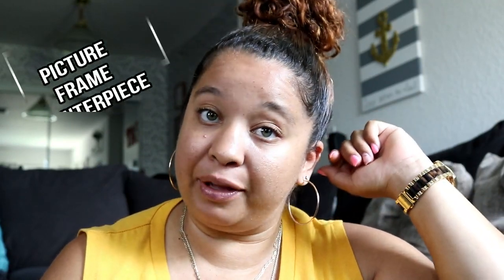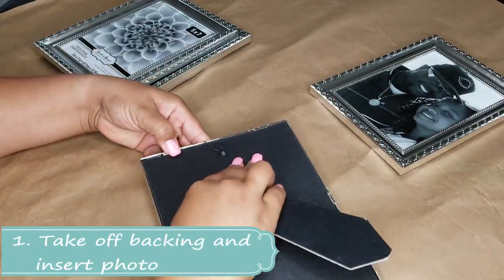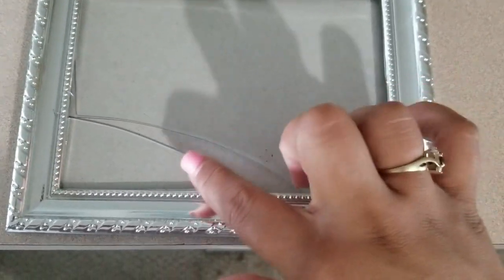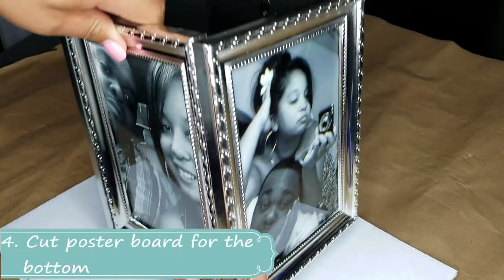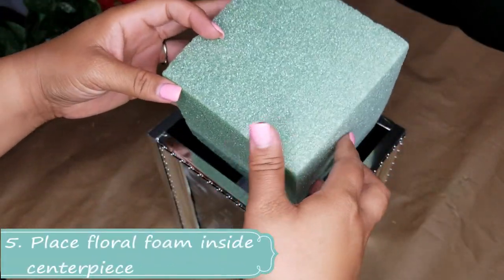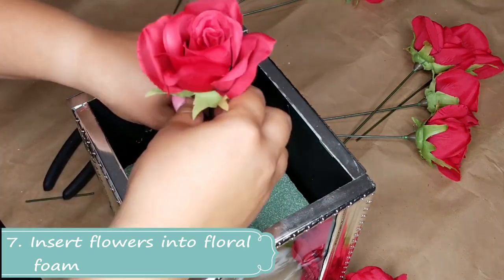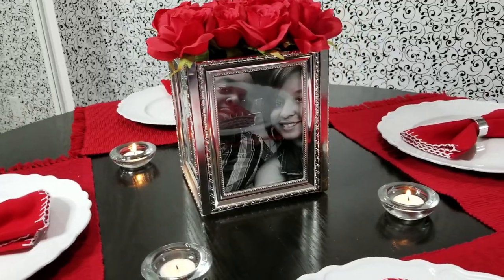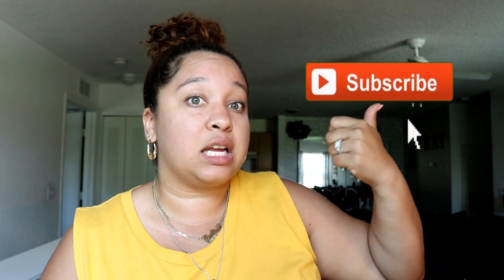How To Create A Picture Frame Centerpieces in 2024 {Budget Friendly}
Picture Frame Centerpieces// In this video, I show you step-by-step how to make a beautiful picture frame centerpiece!

Hey everyone!

So I was looking through Pinterest and I came across a pin that had picture frames as a centerpiece.  I needed to change out my dining room table centerpiece and this seemed to be the perfect fit!  I haven't changed the centerpiece since Christmas (lol).

I was so blown away with how amazing it turned out to be! The entire picture frame centerpiece cost under $15 (Below I placed a list of all the supplies I bought).

Let me know what you think...would you use real or artificial flowers?

Here's a list of the supplies I used:
* (4) 5X7 Frames [Dollar Tree]: $4.00
* (4) Pictures [Walgreens]: $7.00
* (1) Floral Foam [Michael's]: $3.00
* (1) Bunch of Roses [Dollar Tree]: $1.00

TOTAL: $15.00

0:00 Introduction
0:54 Bouquet of Roses
1:04 Take off backing and insert photo
1:33 Take off the picture
1:43 Glue all edges of frames
2:04 Cut poster board for the bottom
2:51 Place floral foam inside centerpiece
3:02 Grab and trim flowers
3:28 Insert flowers into floral
3:48 Fluff out those flowers